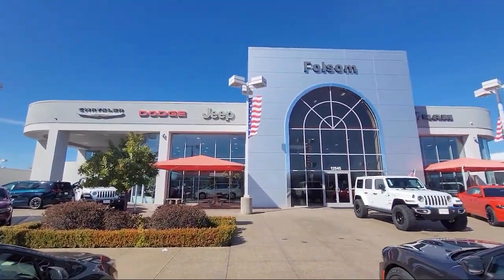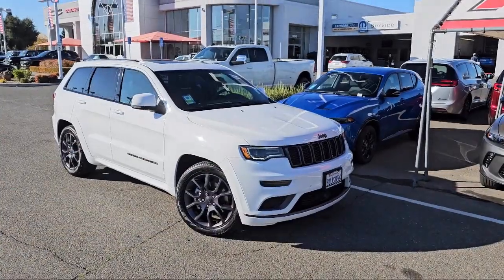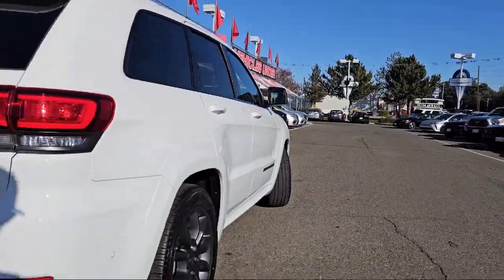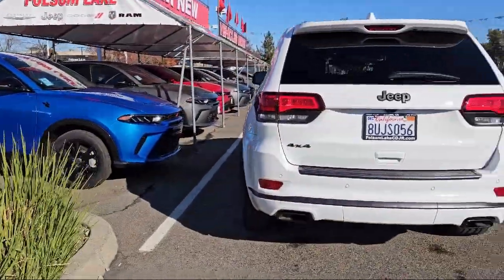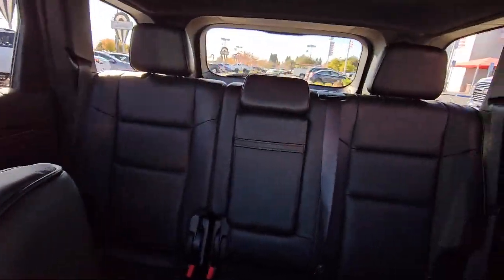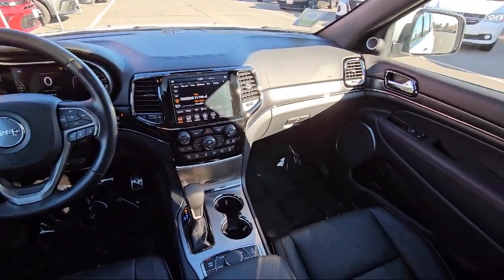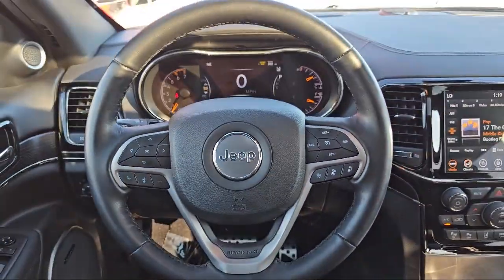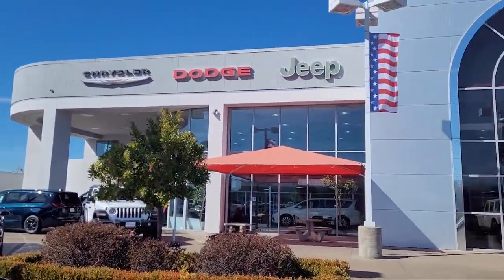2021 Jeep Grand Cherokee High Altitude Sport Utility Roseville Sacramento Elk Grove Placerville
2021 Jeep Grand Cherokee High Altitude Sport Utility Stock Number: 36C11029 Vin:1C4RJFCT9MC504502.

12545 Folsom Blvd.